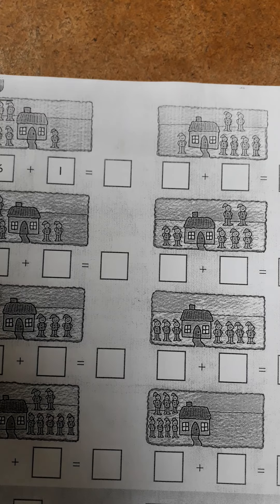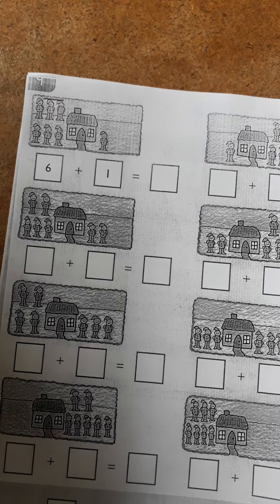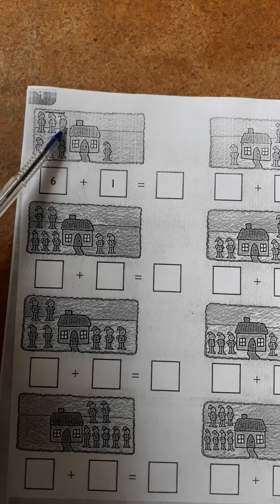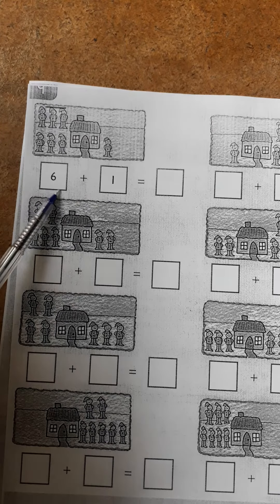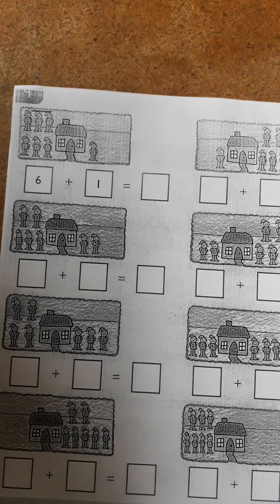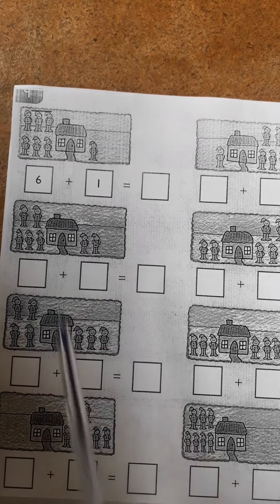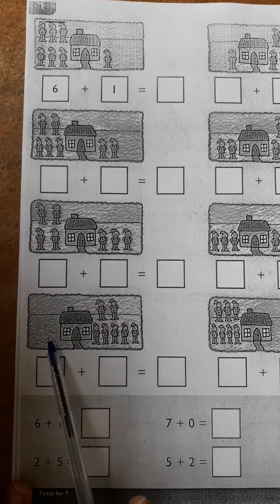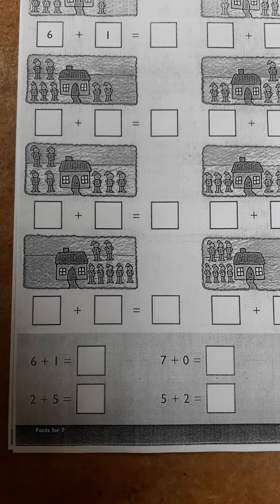Year 2 Maths Monday Addition